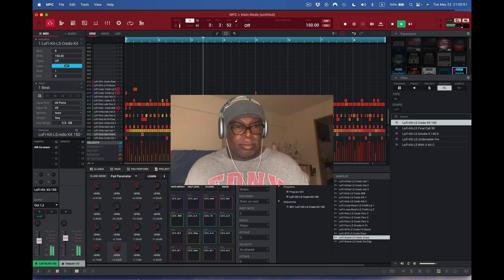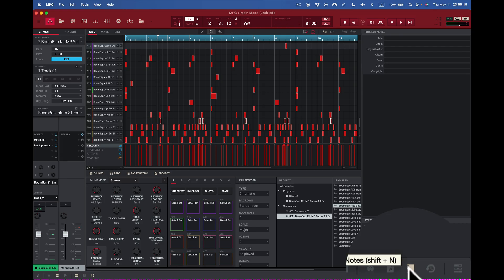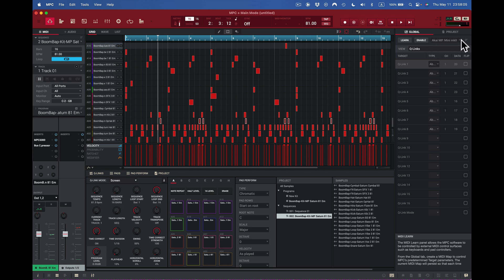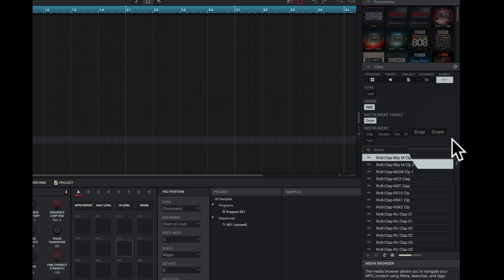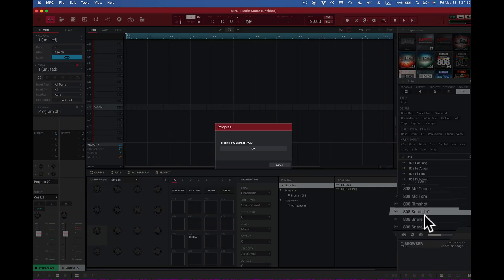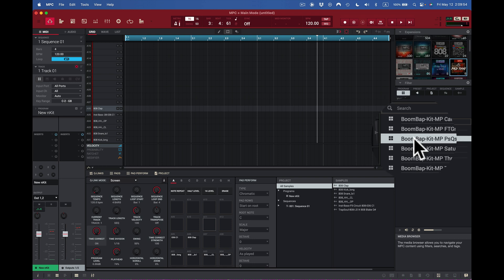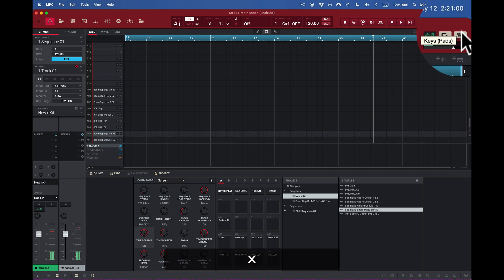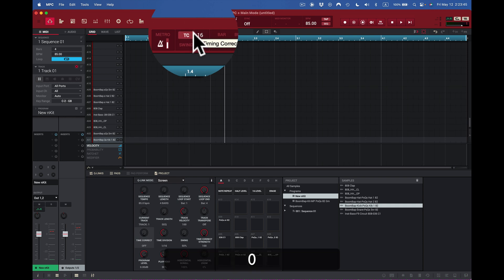AKAI MPC 2 SOFTWARE FULL WORKFLOW FOR BEGINNERS Part 2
AKAI MPC 2 SOFTWARE FULL WORKFLOW FOR BEGINNERS Part 2- Undo history, Project Info, Contact AKAI about problems, Build a Kit and More.